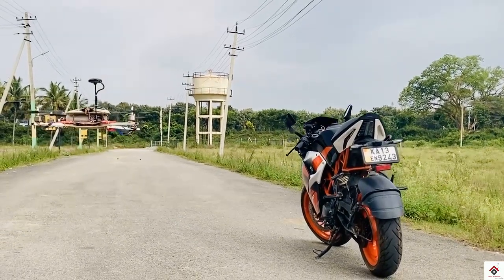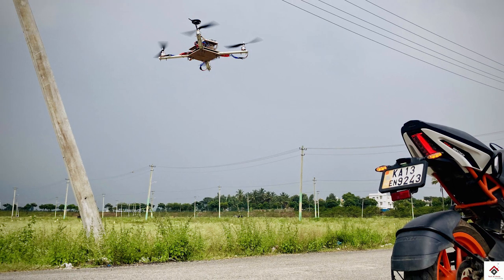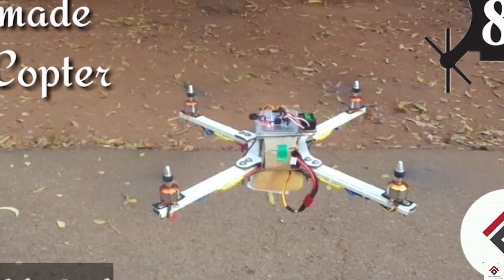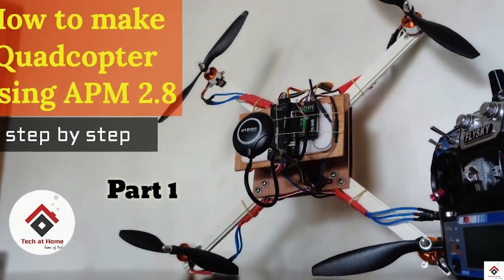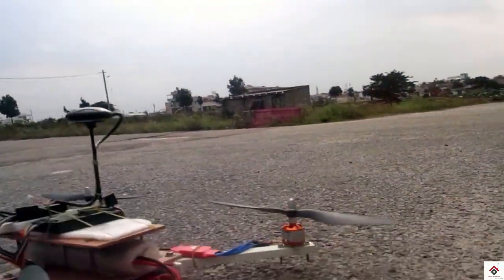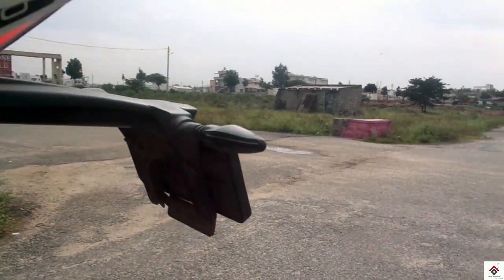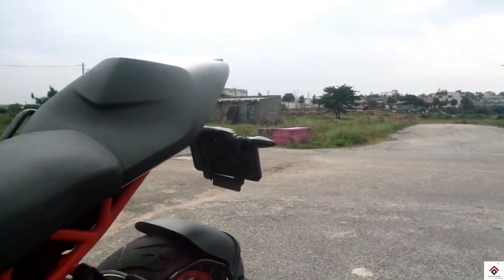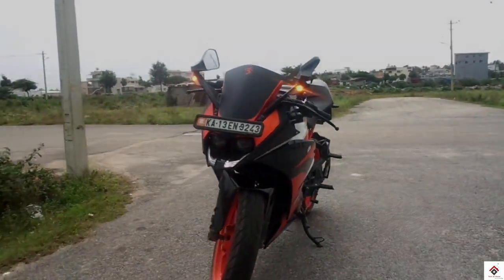Homemade Drone vs KTM RC200 Drag Race!🔥🔥 - Bike vs Drone [APM 2.8 Quadcopter 1000kv] | Tech at Home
Hi Guys,
Note👉 This is not an actual drag race. But we are comparing speed of 1000kv BLDC motor with bike.